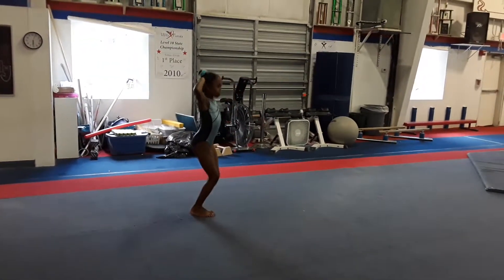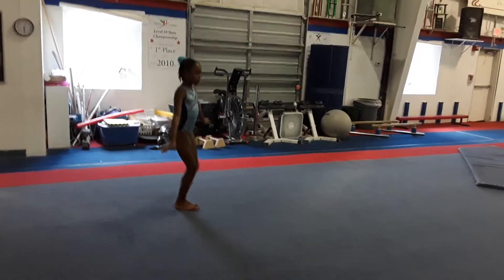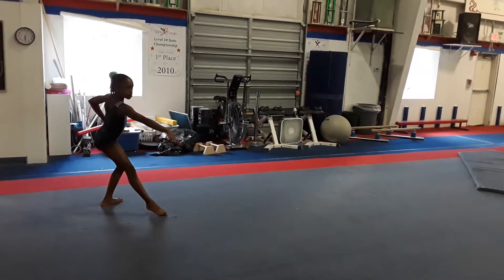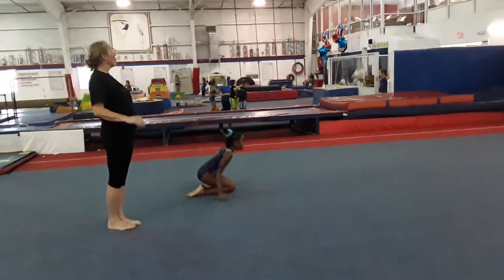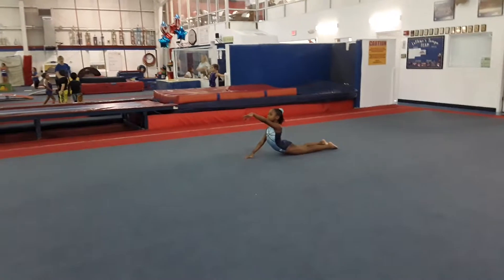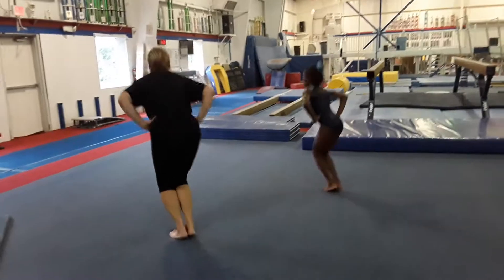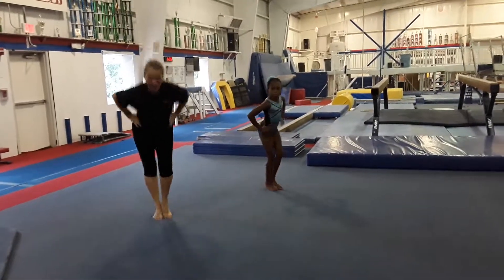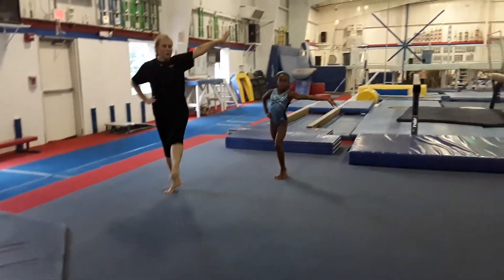Gymnast Rachel Shines practices new floor dance solo at LaFleurs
Rachel Shines practices new floor dance solo at LaFleurs gymnastics, Aug 2018